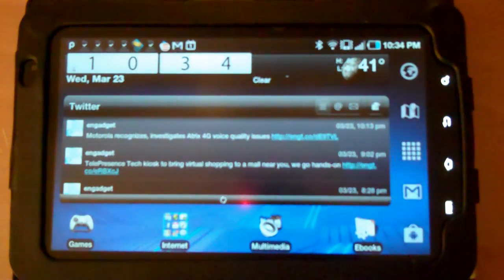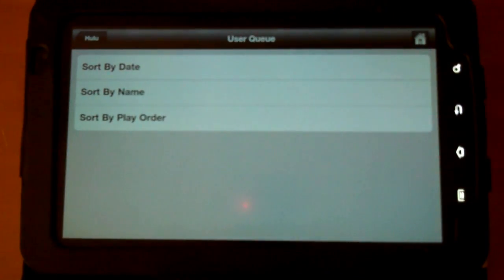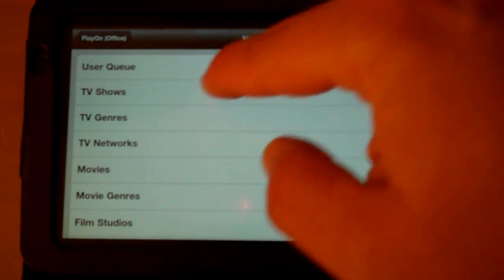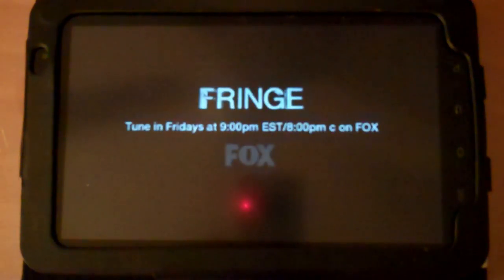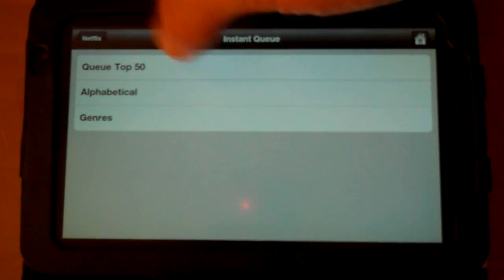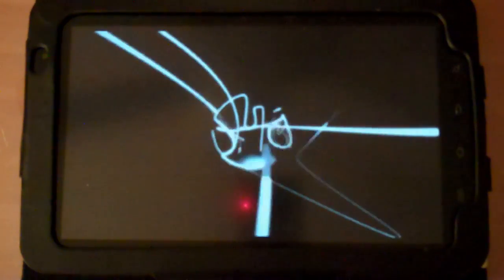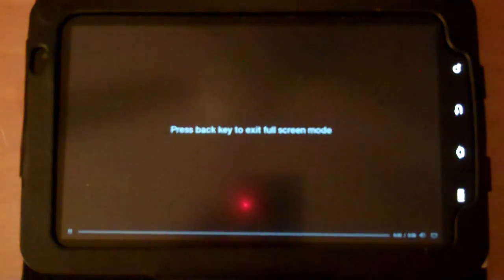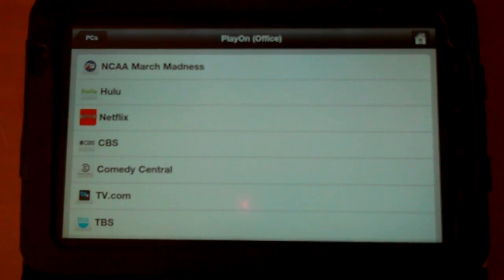Play Netflix and Hulu on Android using PlayOn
This video shows a demo of how to use PlayOn to play Netflix, Hulu, CBS, etc... videos on your Android device.
The demo uses a Samsung Galaxy Tab, but it works with other Android devices as well.